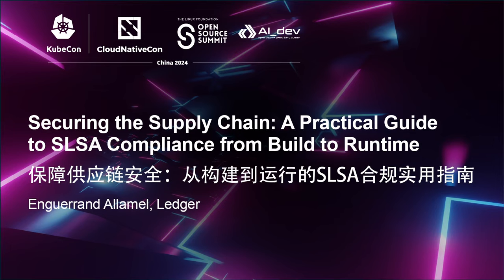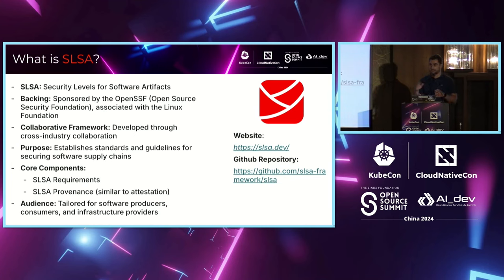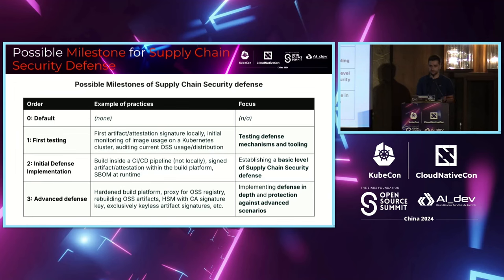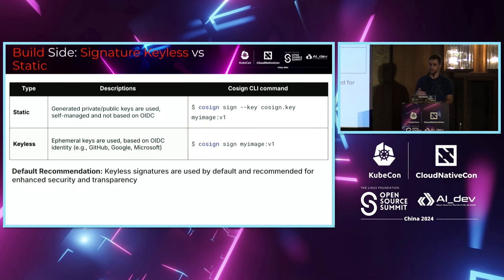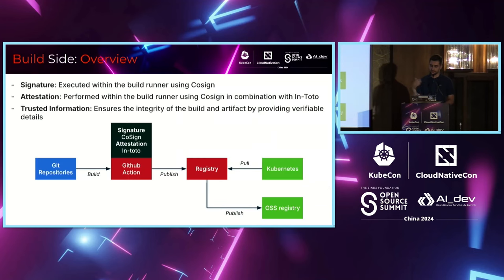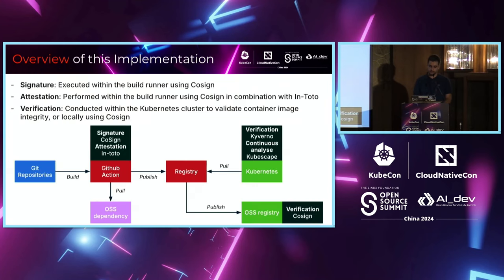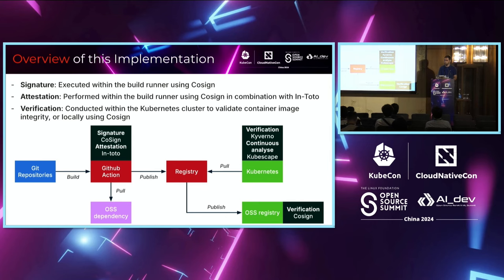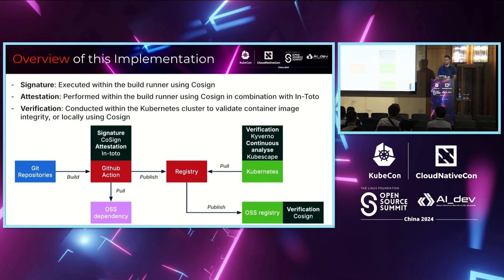Securing the Supply Chain: A Practical Guide to SLSA Compliance from Build to... Enguerrand Allamel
Securing the Supply Chain: A Practical Guide to SLSA Compliance from Build to Runtime | 保障供应链安全：从构建到运行的SLSA合规实用指南 - Enguerrand Allamel, Ledger

Navigating the complexities of supply chain security might seem intimidating, especially with evolving frameworks like SLSA (Supply-chain Levels for Software Artifacts). This talk introduces beginners to the foundational practices required to secure software from build to runtime using CNCF tools. We'll explore how GitHub Actions can automate build processes, integrate with Cosign for keyless artifact signing, and use Kyverno for runtime policy enforcement. Additionally, we'll discuss how tools like in-toto and Kubescape help manage and verify artifact integrity, providing a holistic view of SLSA compliance in the Kubernetes ecosystem. To enhance security further, we will also briefly discuss the potential integration of Hardware Security Modules (HSMs) into the supply chain. HSMs can offer an added layer of security for key management operations critical to signing processes, ensuring that cryptographic keys are managed securely and are resilient against attack.

在KubeCon的一个会话描述： 供应链安全的复杂性可能看起来令人望而却步，尤其是随着像SLSA（软件构件供应链级别）这样不断发展的框架。 本次演讲将向初学者介绍使用CNCF工具来确保软件从构建到运行时的基本实践。 我们将探讨GitHub Actions如何自动化构建流程，与Cosign集成进行无密钥构件签名，以及使用Kyverno进行运行时策略执行。此外，我们还将讨论像in-toto和Kubescape这样的工具如何帮助管理和验证构件完整性，为Kubernetes生态系统中的SLSA合规性提供全面视角。 为了进一步增强安全性，我们还将简要讨论将硬件安全模块（HSMs）集成到供应链中的潜在可能性。HSMs可以为关键管理操作提供额外的安全层，这对签名过程至关重要，确保加密密钥得到安全管理，并且具有抵御攻击的弹性。